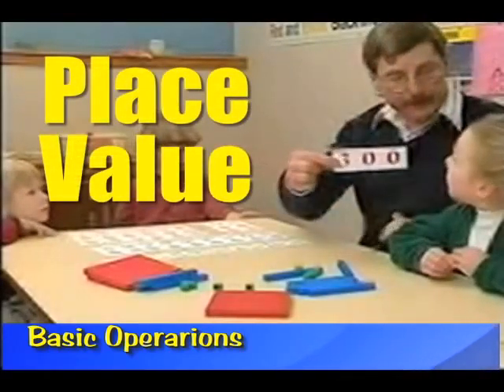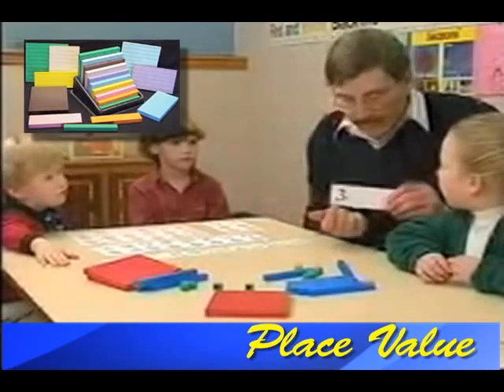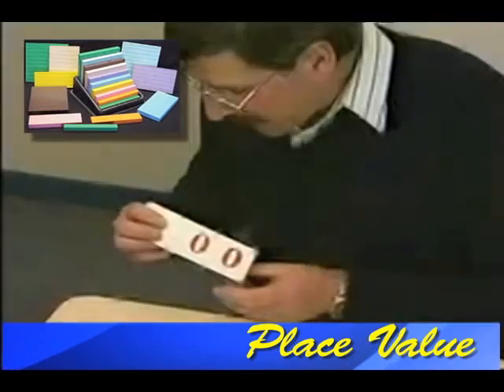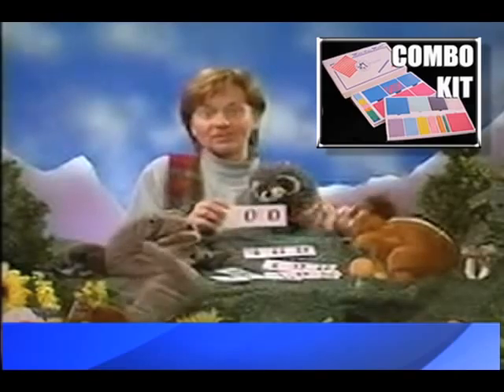Mathematics, Place Value, Mortensen Math, Montessori K-12 Homeschooling Kids tutorial video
Mathematics, Place Value, Mortensen Math, Montessori K-12 Homeschooling Kids tutorial video, Math, Calculus, Trigonometry, Fractions, Algebra, Addition, Subtraction, Multiplication, Factoring,